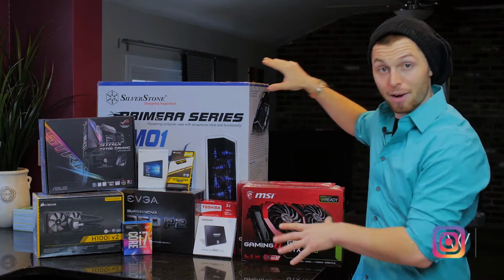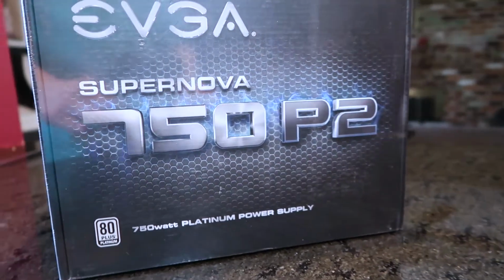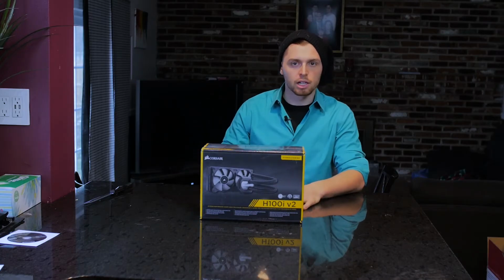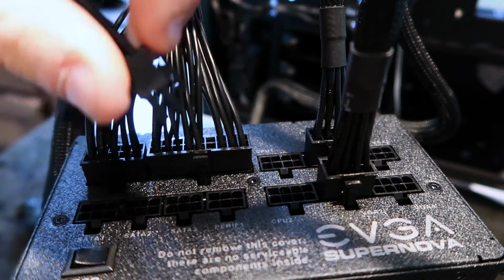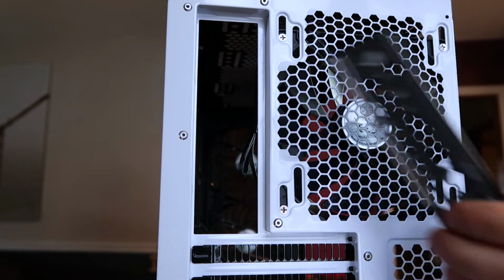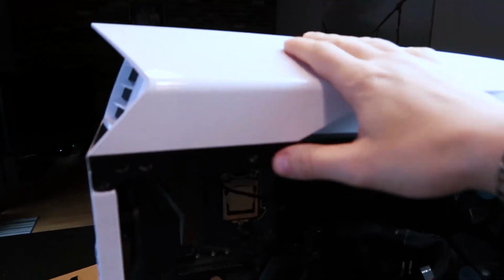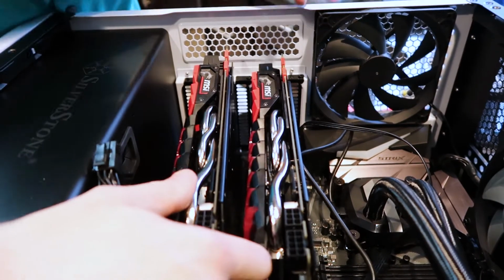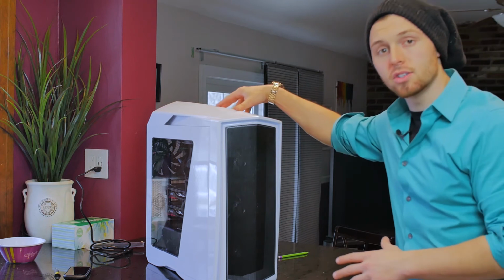Ultimate 4K Editing PC Build!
Welcome to my latest PC build guide featuring a $2600 PC that's great for gaming, streaming, and editing in 4k!

There are no partnerships or affiliation links on this video so the products I reference below are all picked based on performance vs. costs rather than sponsors which should save you some money. BUT this is a high end PC. If you're editing 4k video, playing VR in HD, or heavily multi-task between gaming & streaming & recording then this PC is the dream!

CPU: Intel Core i7-7700K Desktop Processor 4 Cores
Motherboard: ASUS ROG STRIX Z270E GAMING LGA1151 DDR4 DP HDMI DVI M.2 ATX Motherboard with onboard AC Wifi and USB 3.1
Ram: Vengence LPX DDR4 3200mhz
SSD: Samsung 850 EVO 1TB 2.5-Inch SATA III Internal SSD
Hard Drive: Toshiba P300 3TB Desktop 3.5 Inch SATA 6Gb/s 7200rpm Internal Hard Drive
Graphics Card: MSI Gaming GeForce GTX 1070 8GB GDDR5 SLI DirectX 12 VR Ready Graphics Card
Power Supply: EVGA SuperNOVA 750 P2
Case: SilverStone Technology Performance ATX Primera Computer Case White with Blue LED PM01WA-W
Cooling System: CORSAIR Hydro Series H100i v2
Operating System: Windows 10 Home | USB Flash Drive